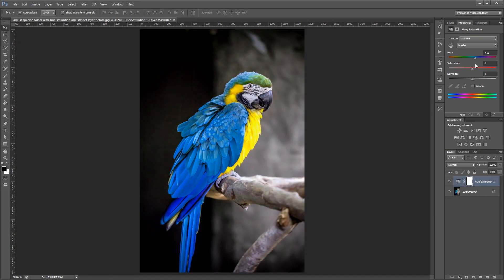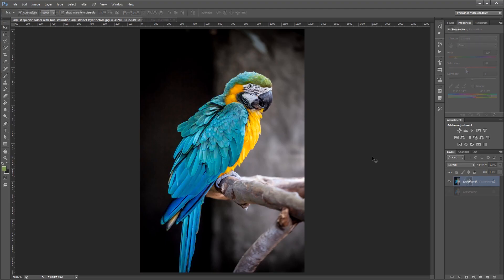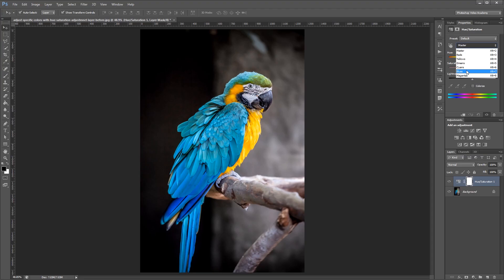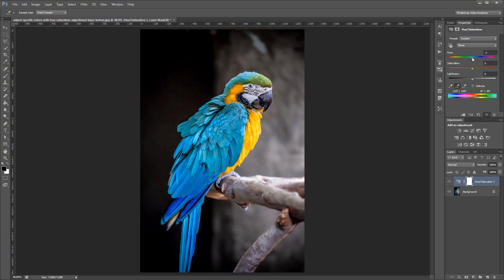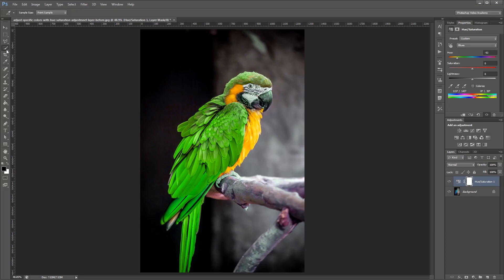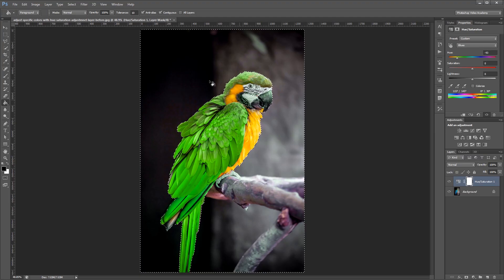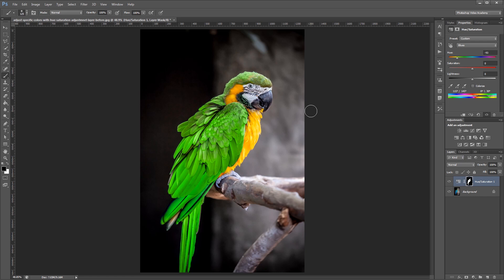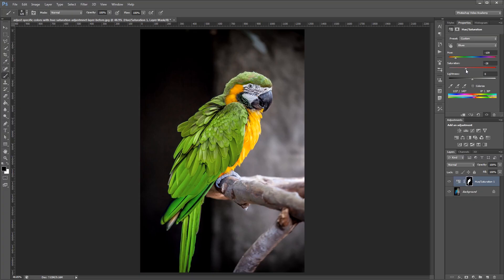How to Adjust Specific Colors with Hue & Saturation Adjustment Layers in Photoshop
Adjusting a small range of colors is helpful when you have to match colors between images, or if you just like a photo but want it to match a specific color palette.

Doing this used to require complex selections, but it can now be easily done using nothing but basic selections and a hue/saturation adjustment layer.

This video will teach you how to shift the hue of a certain color range without affecting the rest of your image, which can be helpful for things like changing clothing and eye colors.